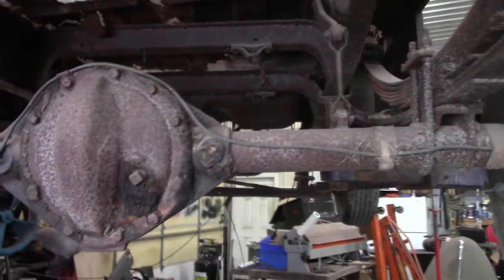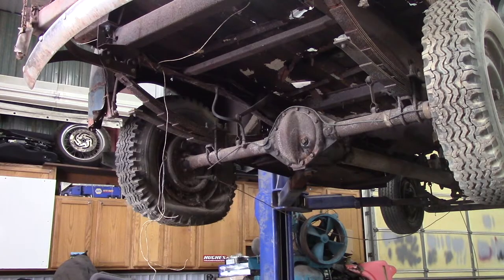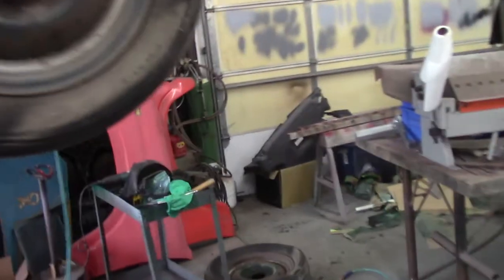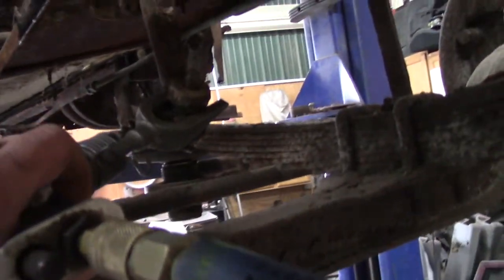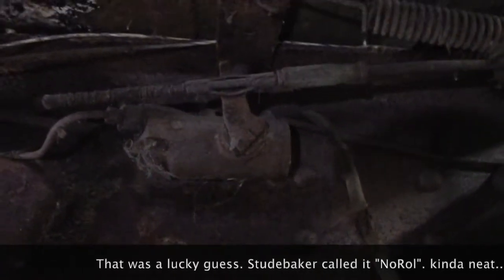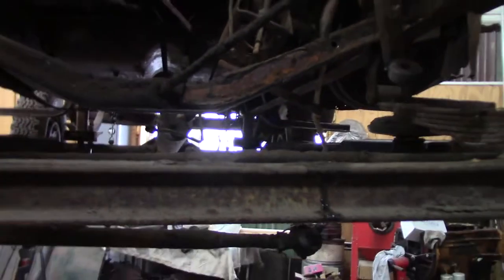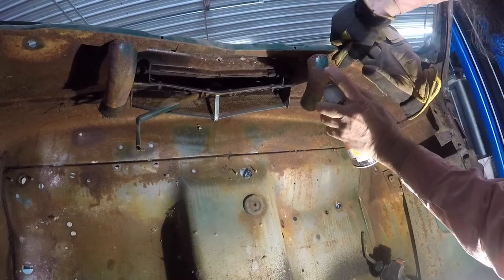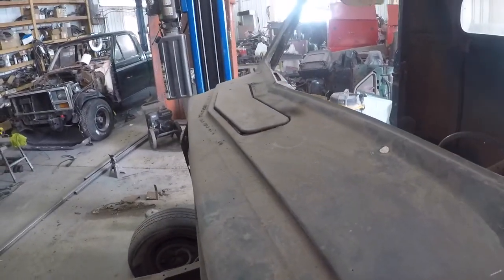Studebaker truck is finally on the lift but where to start? plus quick tip on rusted pivots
Studebaker truck is finally on the lift but where to start? plus quick tip on rusted pivots. Connor and I check over the truck on the lift. Finding extensive rust that must be repaired. I then proceed to remove running boards and torch off the (box) bed bolts. Removal of steering box, column and pedals is next. The center cowl vent has rusted pivots and I show how to loosen them.